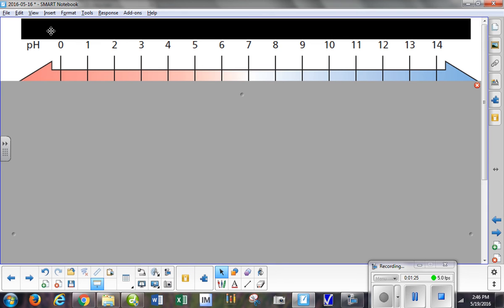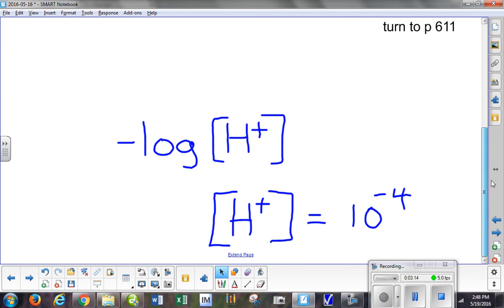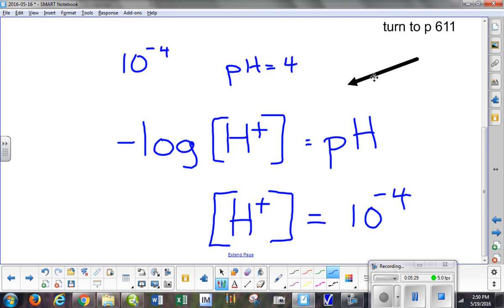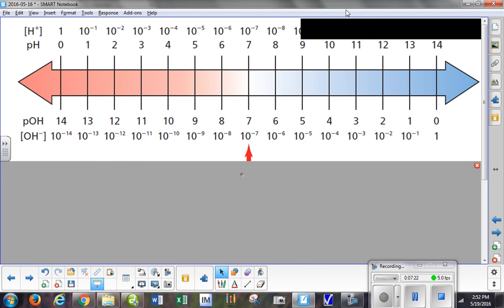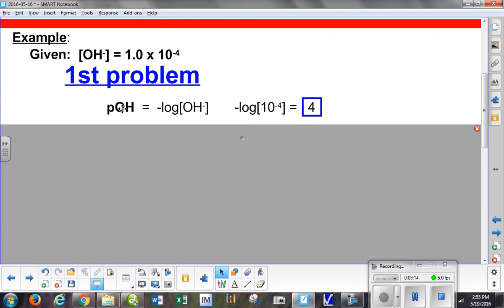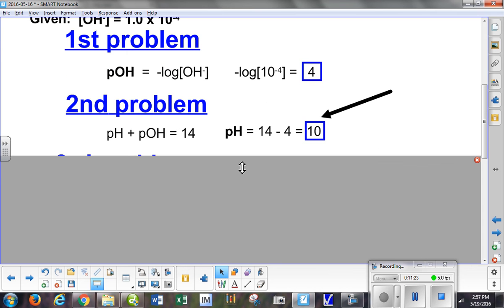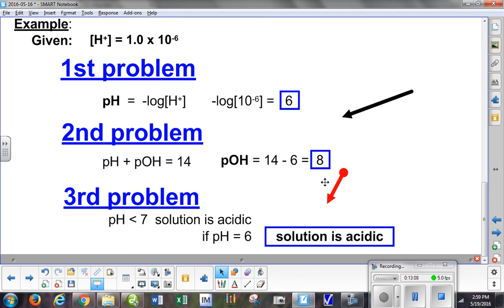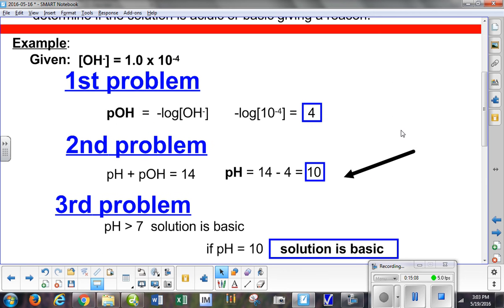pH pOH basics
This video gives very basic understandings of what -log [H+] and -log [OH-] mean - pH and pOH.  I gave some very basic problems for you to do and the directions I want you to follow.